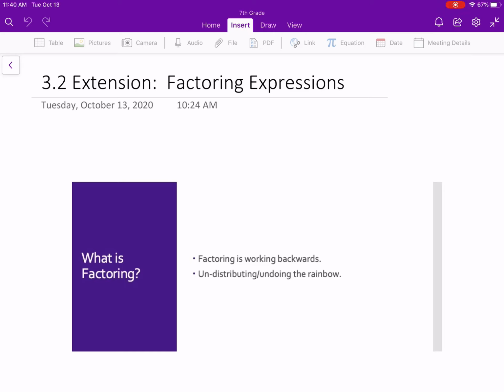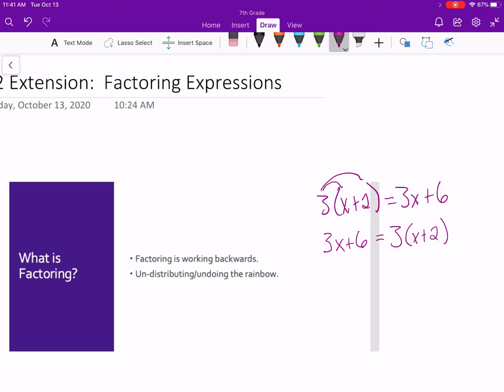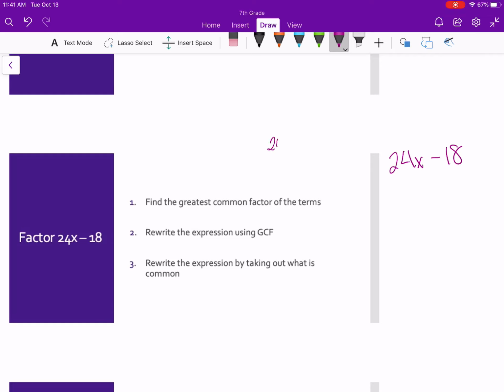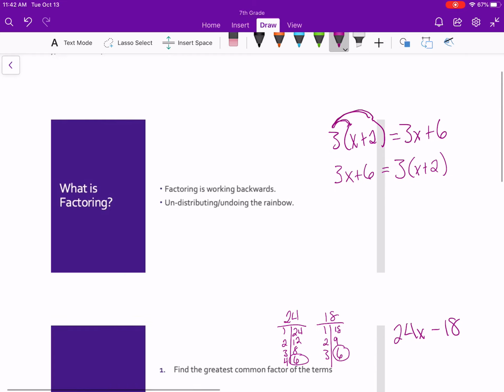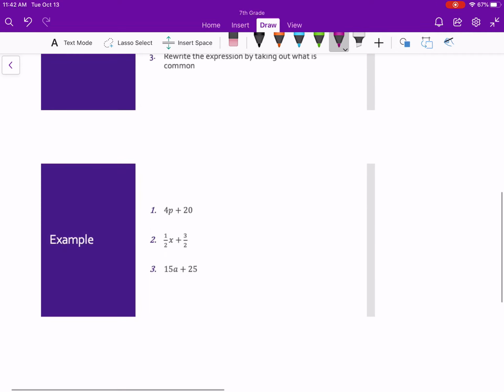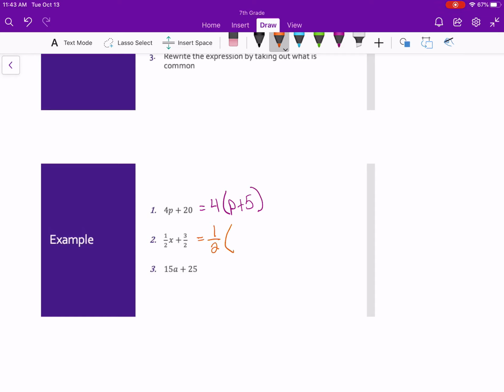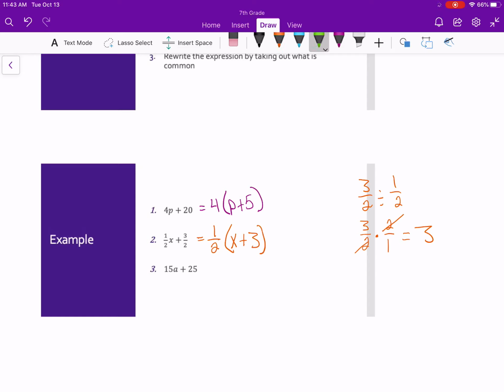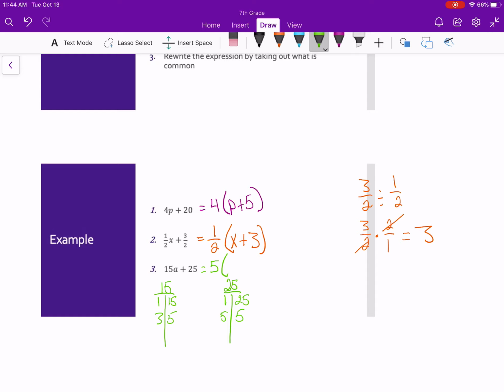3.2 Extension: Factoring Expressions